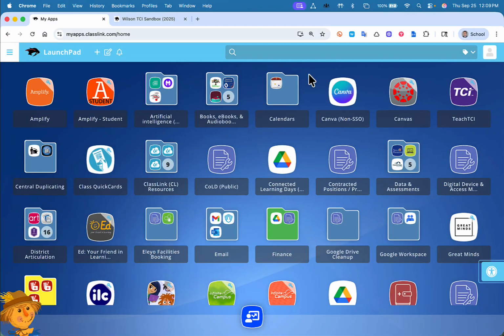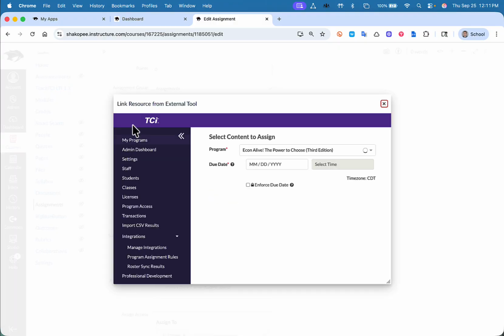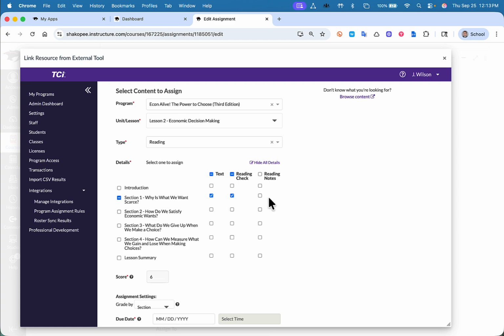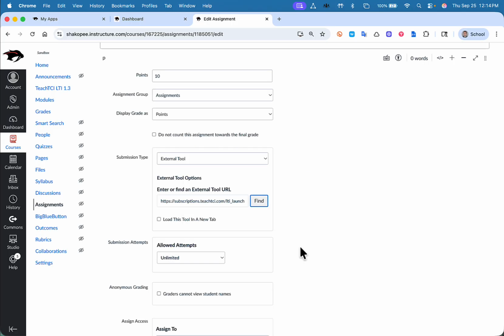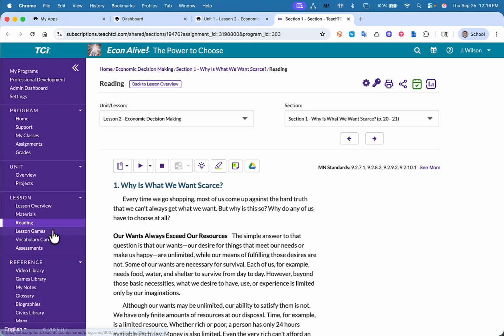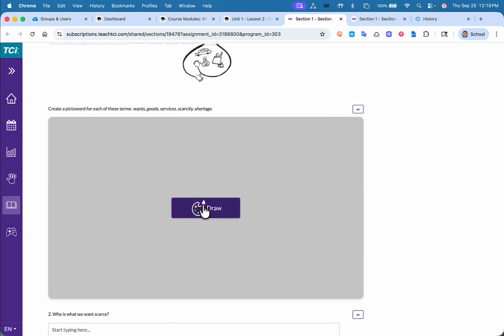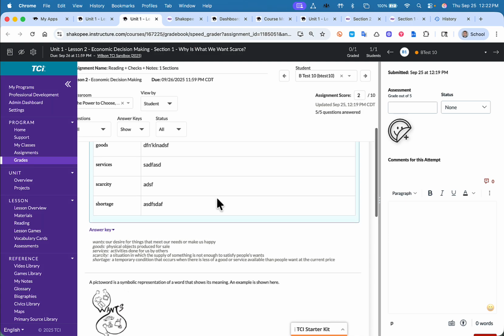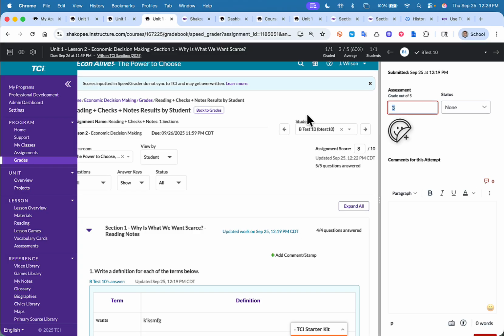TCI Canvas Integration